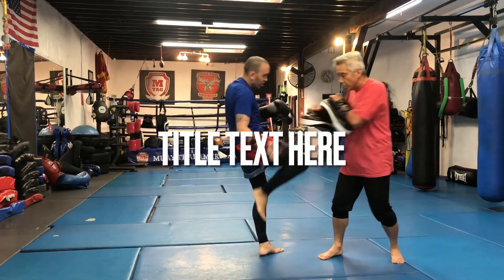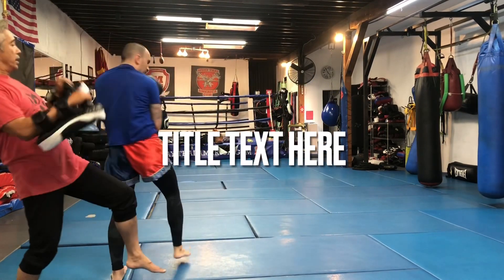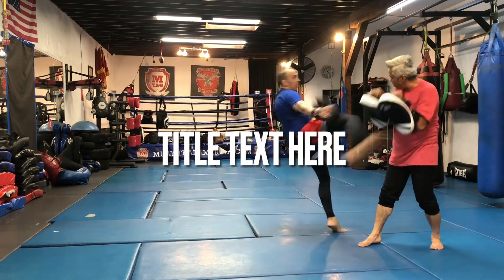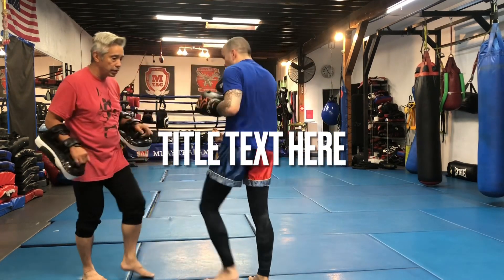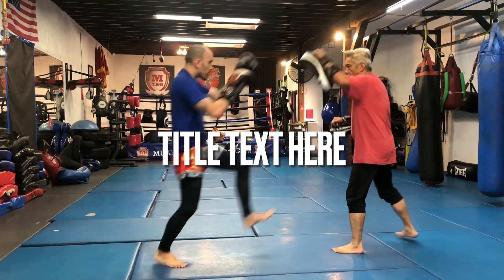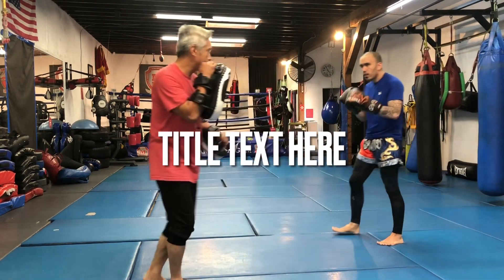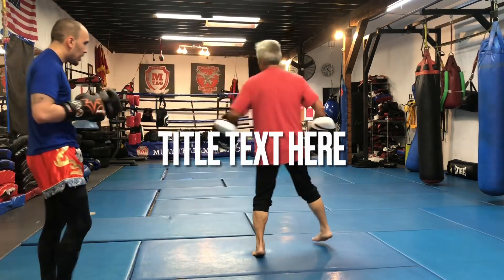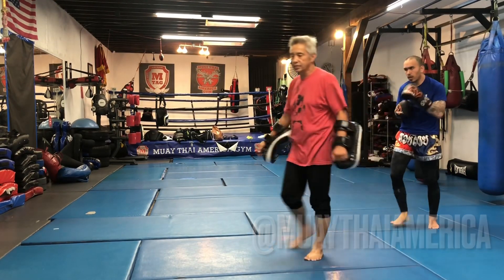Hop/Skip techniques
From our muay thai class, students asked for the techniques to be recorded. Train hard  and safe at Muay Thai America.